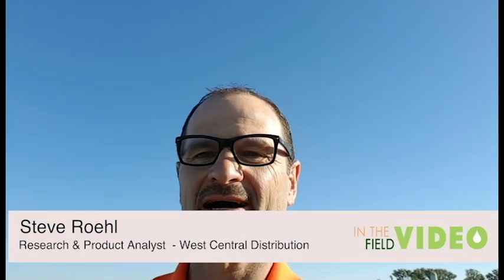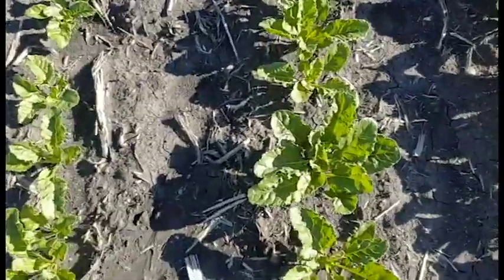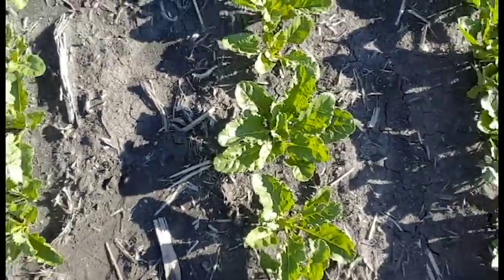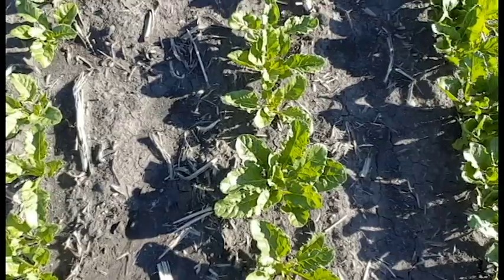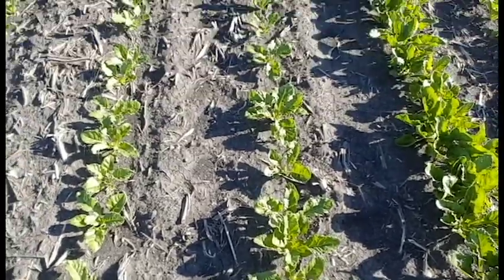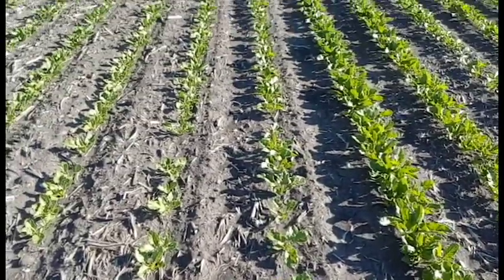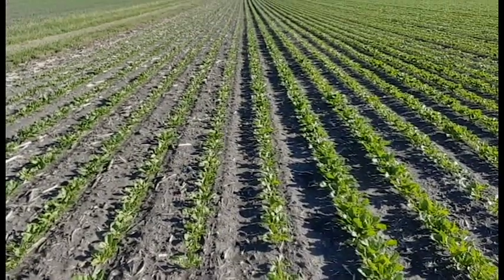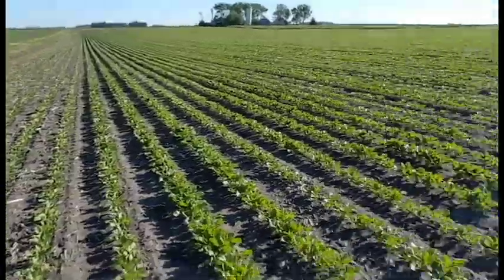Starter Fertilizer in Sugarbeets with Steve Roehl - In The Field Episode 24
Steve Roehl, West Central Research and Product Analyst, explains how the use of starter fertilizers can be beneficial in sugarbeet growth.